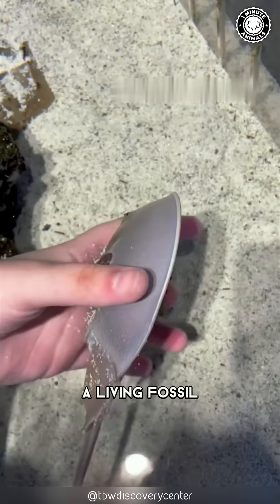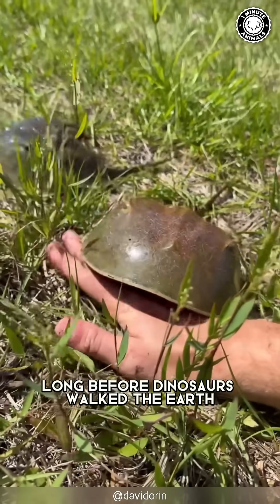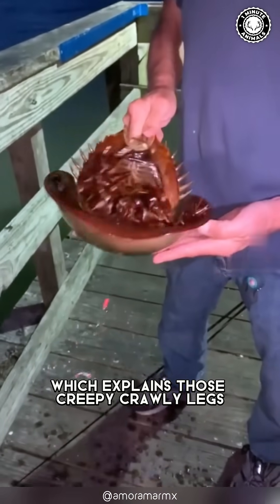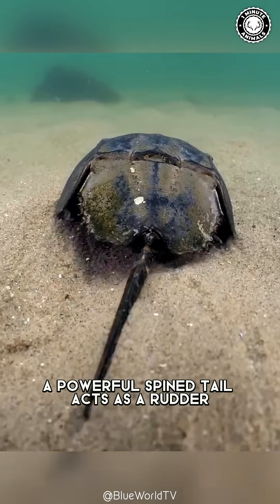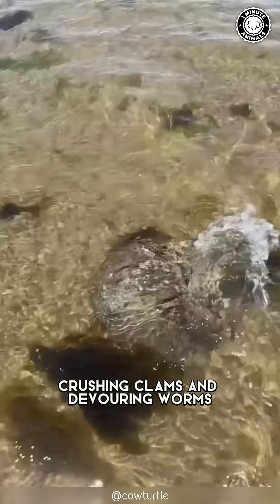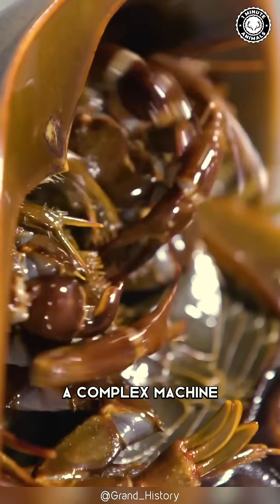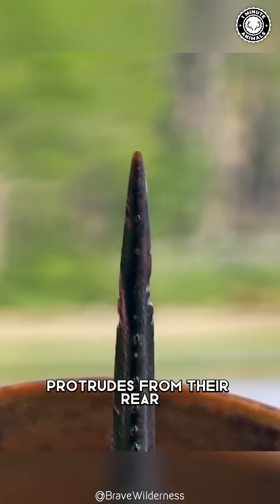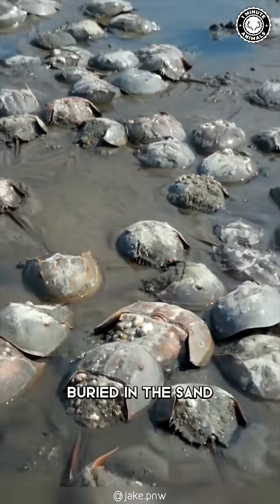Horseshoe Crab 🦀 A Living Fossil!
Horseshoe Crab - A Living Fossil!! | 1 Minute Animals

Prepare to be amazed by a living fossil! Discover the horseshoe crab, an ancient creature that has roamed the Earth for millions of years. You won't believe the bizarre appearance of this unique animal, with its hard shell and spiky legs. Learn about its fascinating history and why it's crucial for medical research.